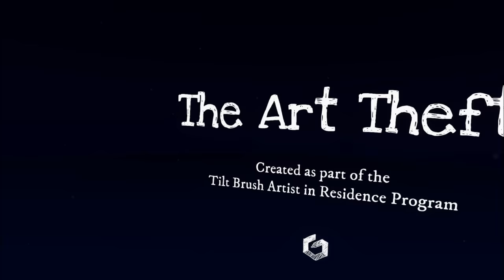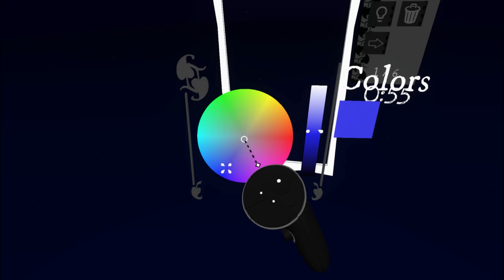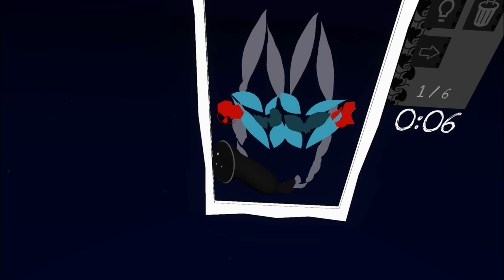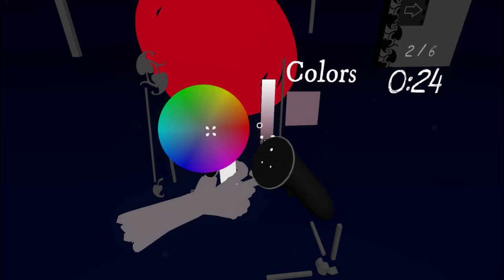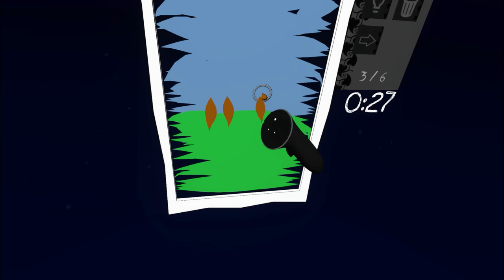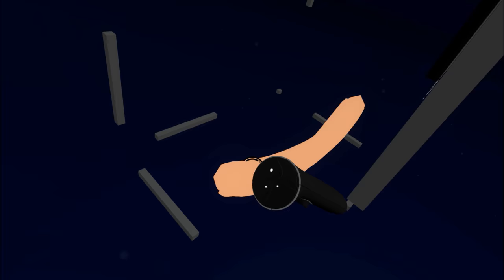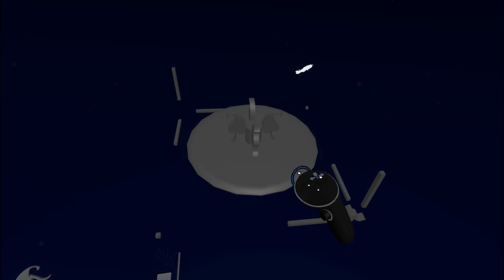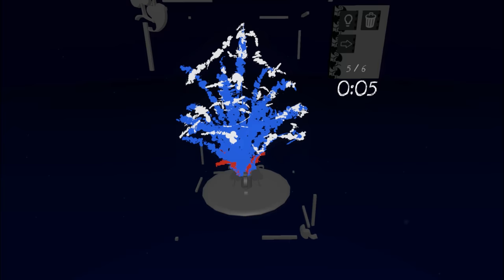The Art Theft | Mad Libs In VR Is Amazing! ...And Scary??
Shout out to @VRYourFriends for bringing this game to my attention! Needed a quick game to record and this fit the bill. And trust me... the ending is PERFECT for Halloween!

The Art Theft by Jay Doherty is an interactive VR narrative that injects 3D drawings created by the user into a whimsical world and unfolding narrative. This interactive story allows you to bring your imagination to life in a reimagined “Mad Libs” VR experience. The Art Theft takes users down a rabbit hole with new friends Butch the Bear, Wesley the Wolf, and Mr. Maple the Goat, who make you feel like you’re on a classic heist.

00:00 Intro
01:13 I Am SUCH A BAD Artist!
07:00 Our Story Begins!
12:21 I Did NOT See That Coming!

VR Headsets:
- Oculus Quest
- Valve Index
- HTC Vive
- HTC Vive Pro
- Playstation VR

PC Specs:
- RTX 2080 Super
- i9-9900k CPU
- 32 GB DDR4-3200mhz RAM